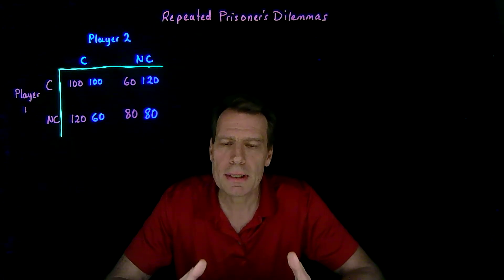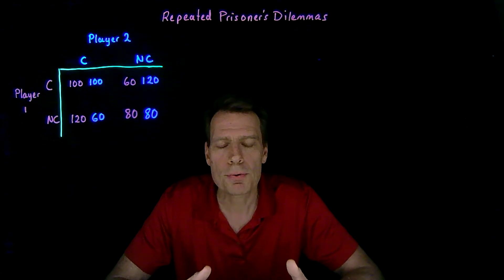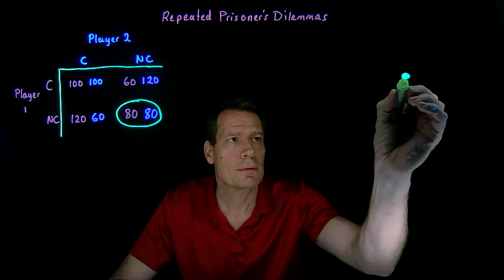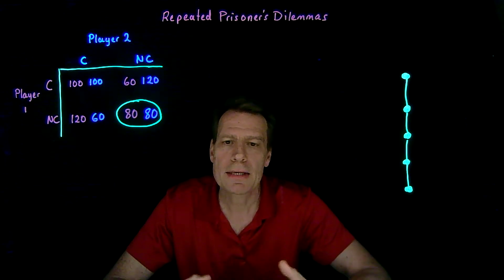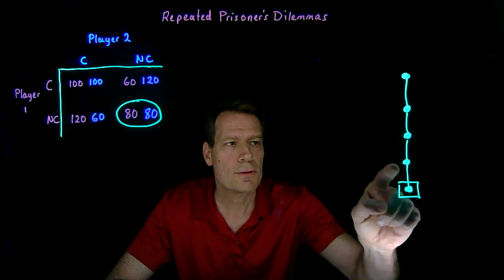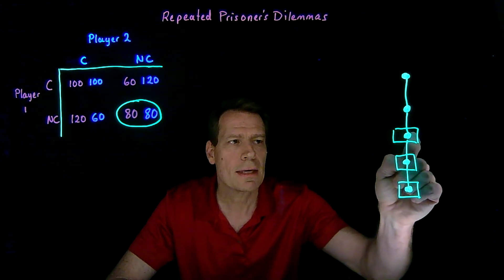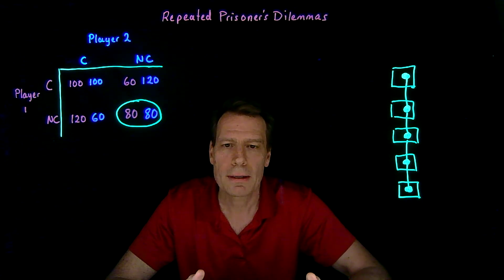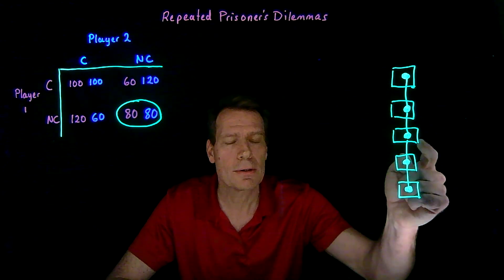28.3.Repeated Prisoners Dilemmas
This video tests the idea of whether repeated Prisoner's Dilemmas will allow for cooperation to emerge when such cooperation is not part of any Nash equilibrium when the game is only played once.